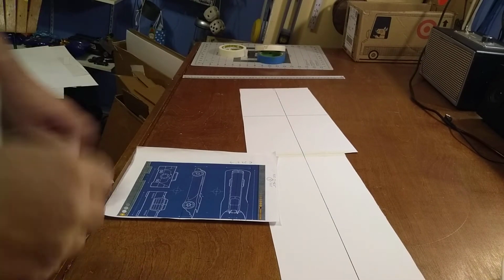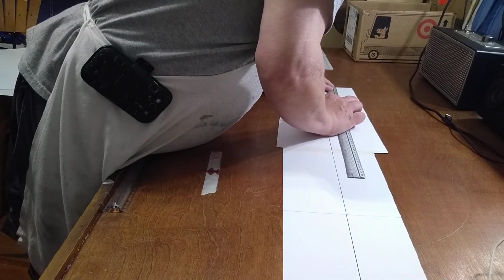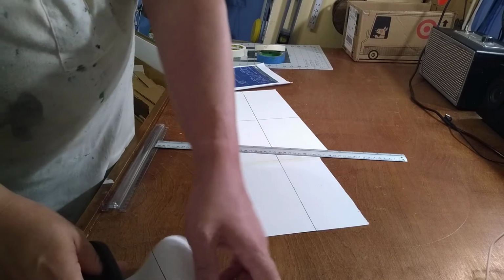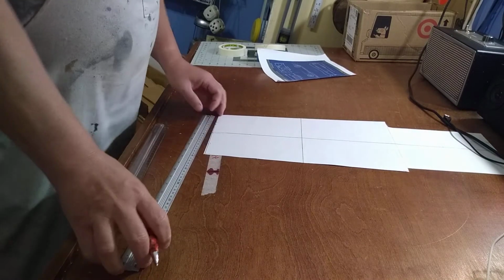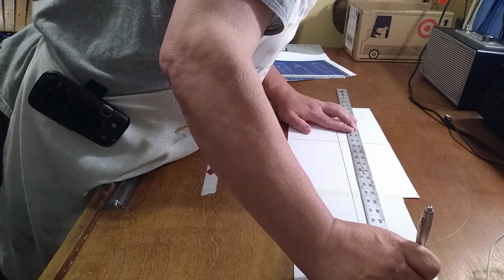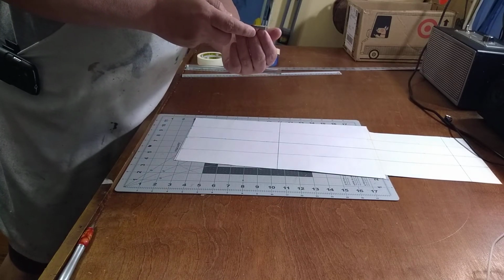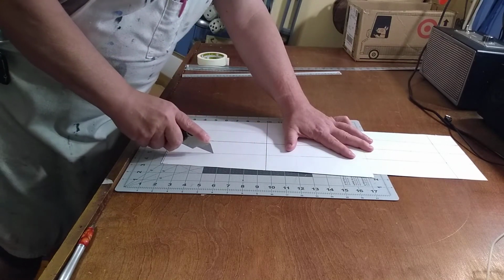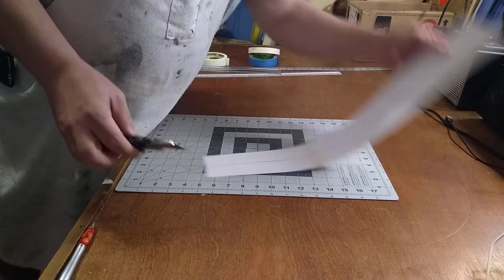Batmobile TAS pt9